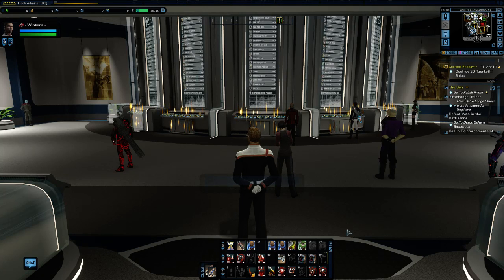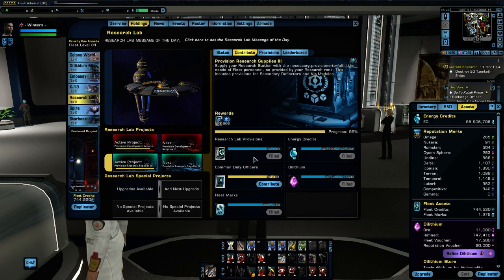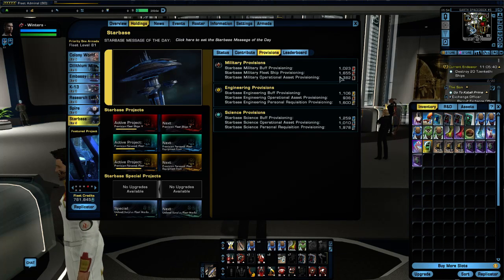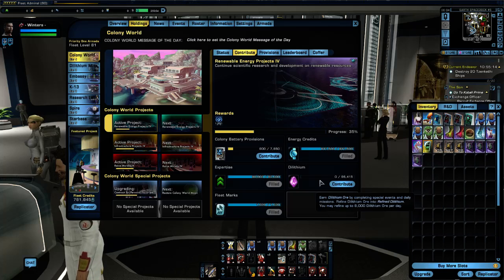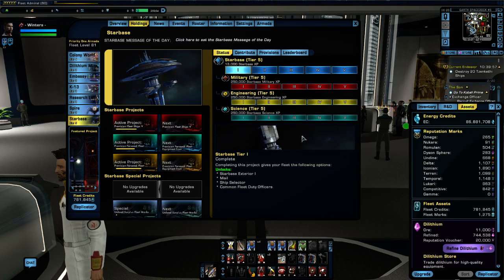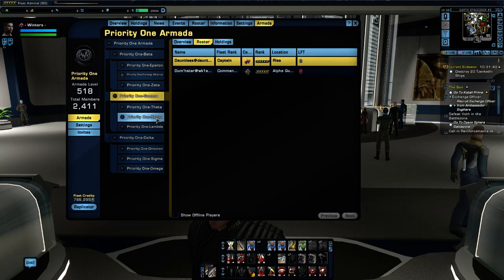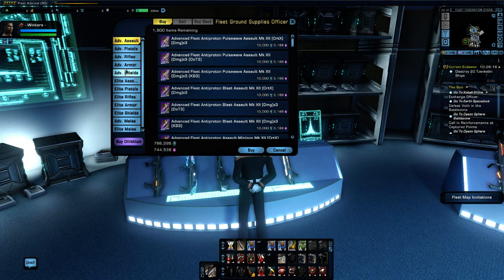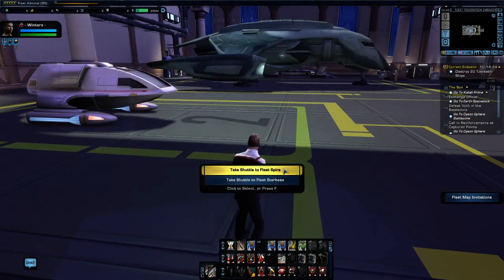5 - Star Trek Online Systems Series - Intro into Fleets